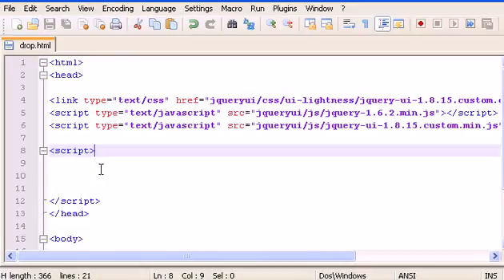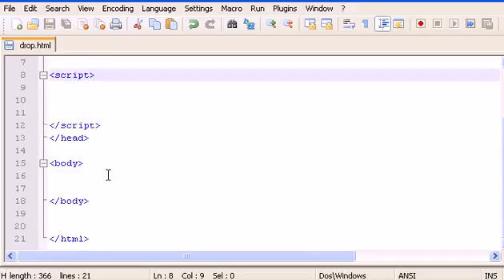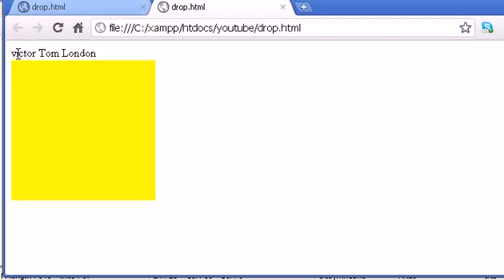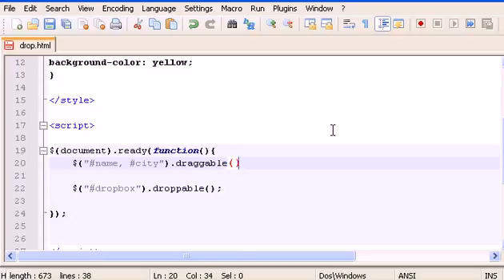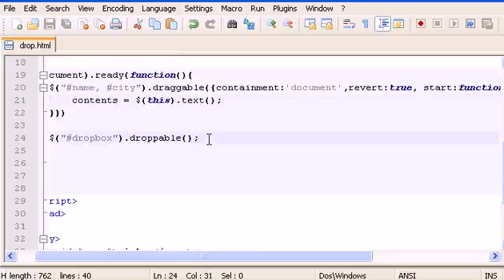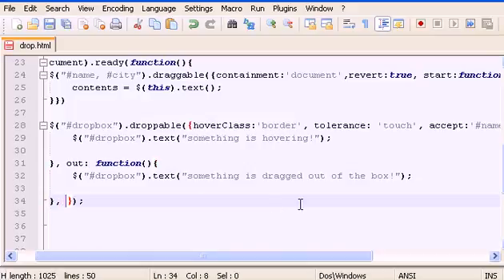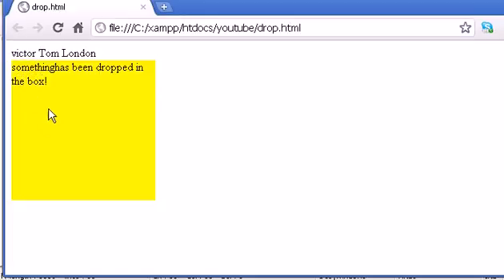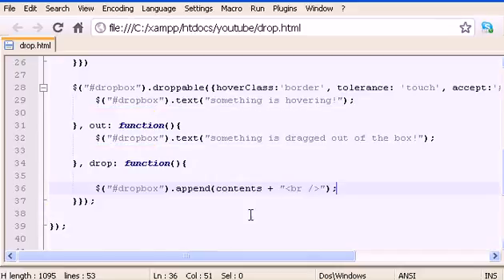jQUERY PART 18 Droppable, Draggable, Drop function, out, Dropbox with css programming ( jquery )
jQUERY PART 18 Droppable  jquery

we will learn how to use drobable query of jquery
drop.html file
create  span id='name' victor /span

we have to lean diffirent spans
$ documents .ready function
height : 200px;
width : 200px;
background-color : yellow;

how to grab the drop box
$"dropbox".droppable;

how to get name and city using droppable function
$"name, city".draggable containment:'document', revert:true, start:function
1 contents= $this.text hoverclass:'border';

2 contents= $this.text hoverclass:'border',tolerance: 'touch' ;

3 contents= $this.text hoverclass:'border',tolerance: 'touch', accept: 'name' ;

4 contents= $ this .text hoverclass:'border',tolerance: 'touch', accept: 'name', over: Function $ "dropbox" .text "something is hovering!";

out function
              out: function
$"dropbox".text "something is dragged out of box!" ;

in css
.border